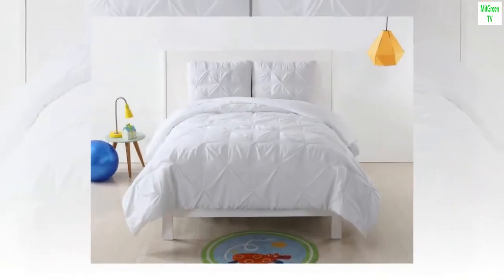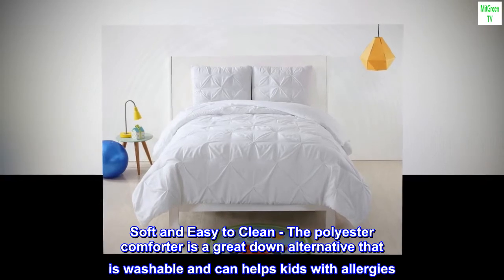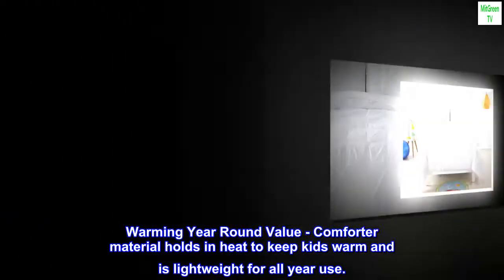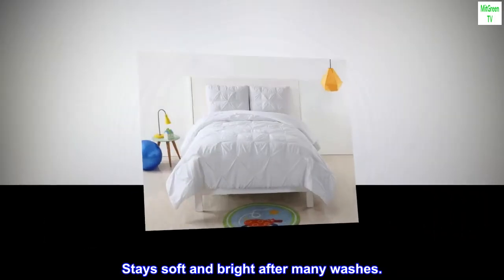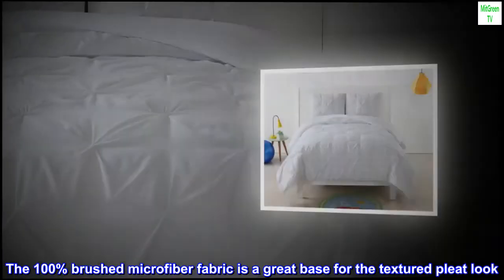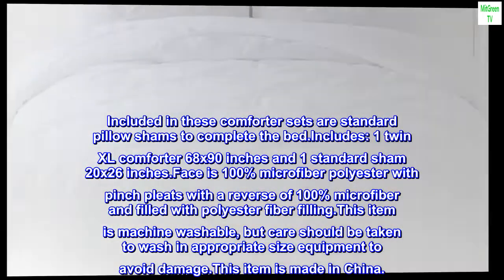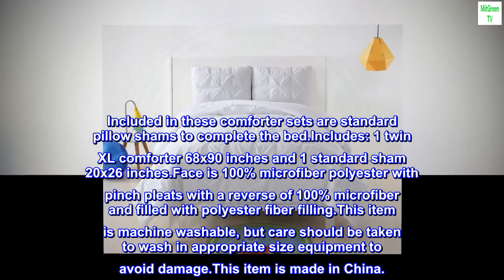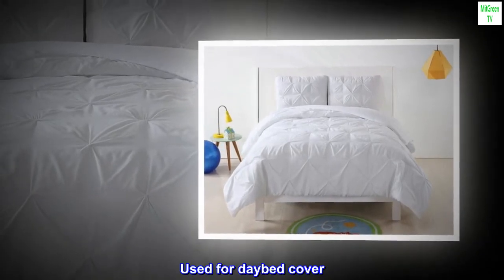Click image to open expanded viewLaura Hart Kids Pleated Solid White Twin XL Comforter Set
Click image to open expanded view

Laura Hart Kids Pleated Solid White Twin XL Comforter Set

Microfiber
Imported
Twin XL includes 1 comforter 68x90 inches, 1 pillow sham 20x26 inches.
Soft and Easy to Clean - The polyester comforter is a great down alternative that is washable and can helps kids with allergies. Machine washable for easy cleaning and care.
Warming Year Round Value - Comforter material holds in heat to keep kids warm and is lightweight for all year use.
Long Lasting - Microfiber shell and polyester fill holds in heat, keeps colors vibrant, and is more durable that other fibers. Stays soft and bright after many washes.

Fun textured comforter for that coordinates to a variety of room types. The 100% brushed microfiber fabric is a great base for the textured pleat look. Included in these comforter sets are standard pillow shams to complete the bed.Includes: 1 twin XL comforter 68x90 inches and 1 standard sham 20x26 inches.Face is 100% microfiber polyester with pinch pleats with a reverse of 100% microfiber and filled with polyester fiber filling.This item is machine washable, but care should be taken to wash in appropriate size equipment to avoid damage.This item is made in China.

 Looks great on daybed
Used for daybed cover. Looks great. Love the quality.